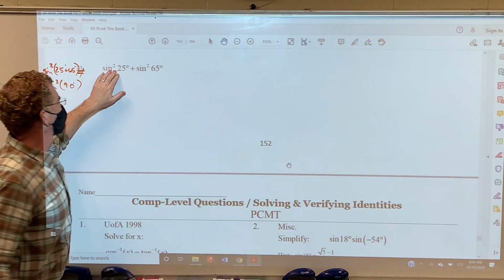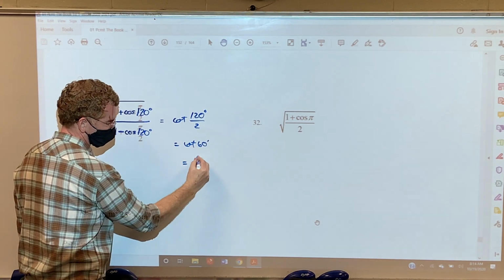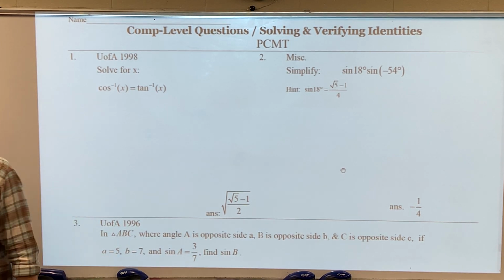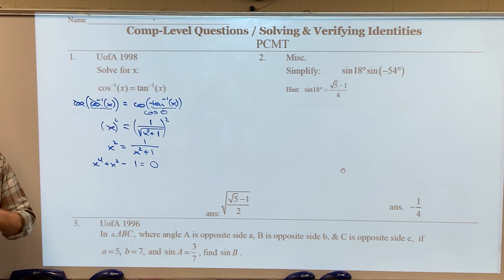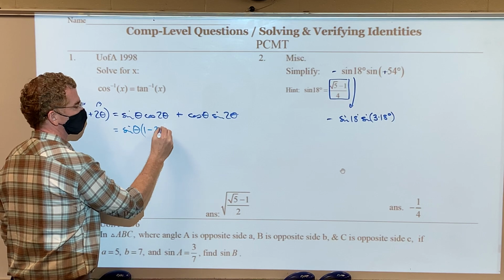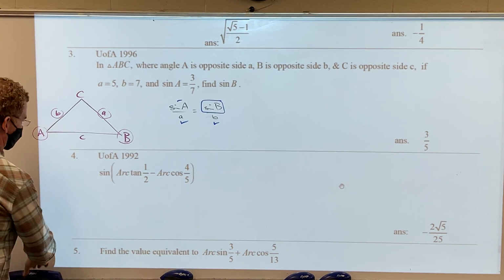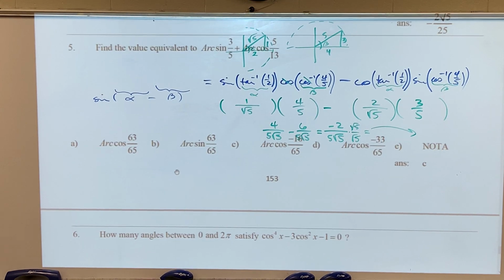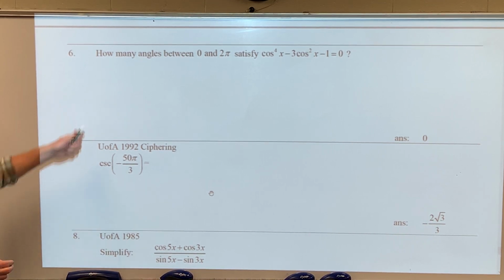Oct 19 PCMT